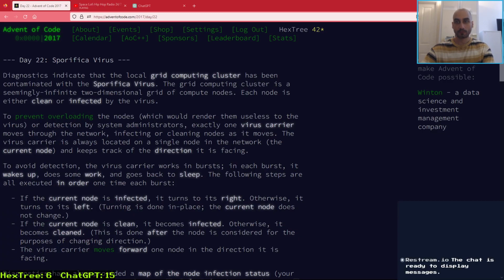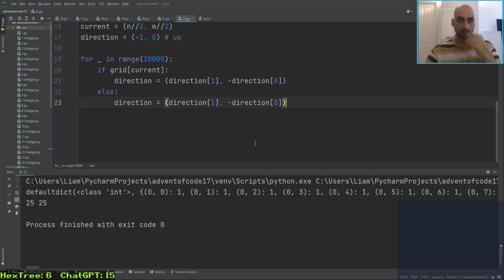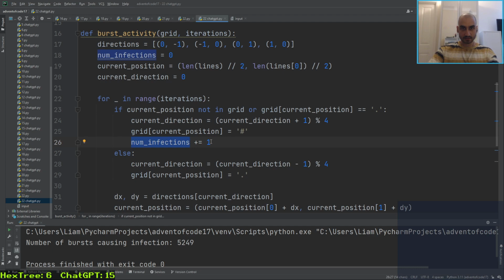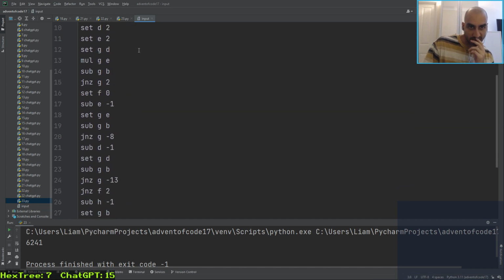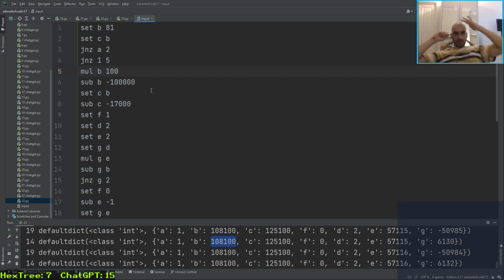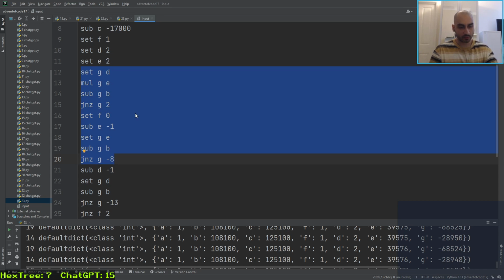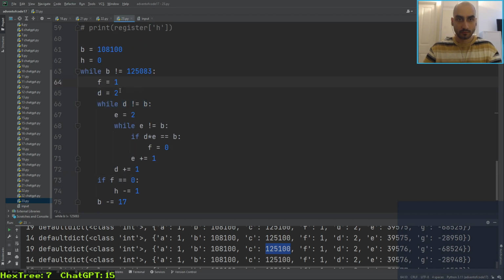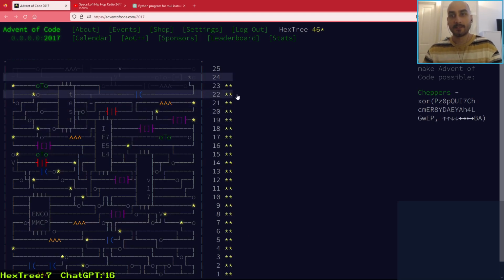Advent of Code 2017 (Python) - days 22-23